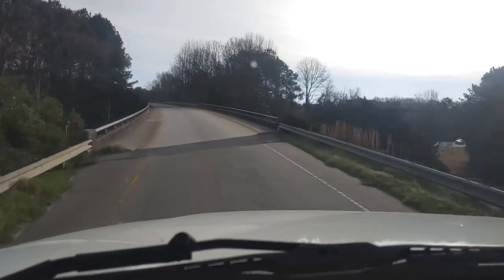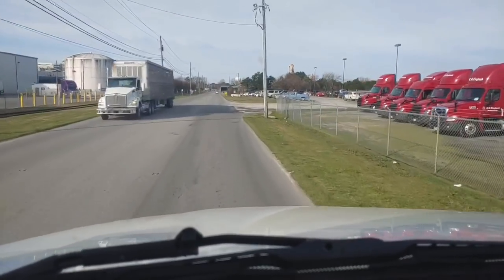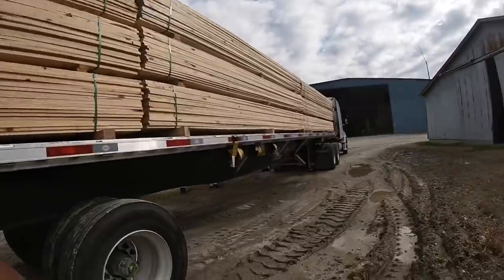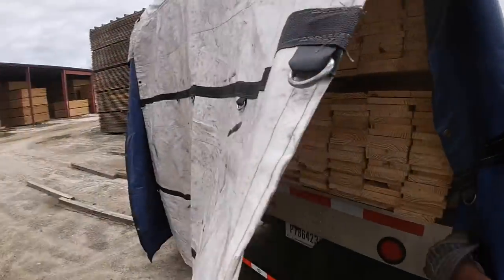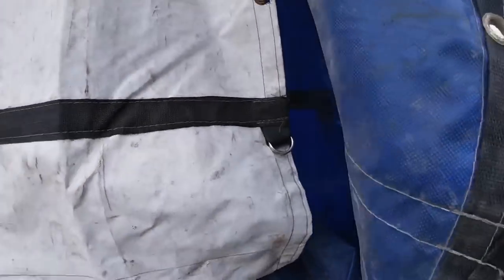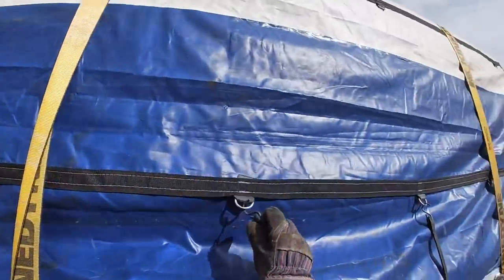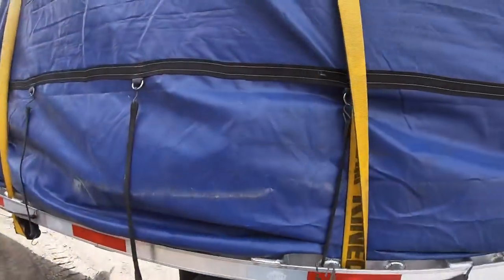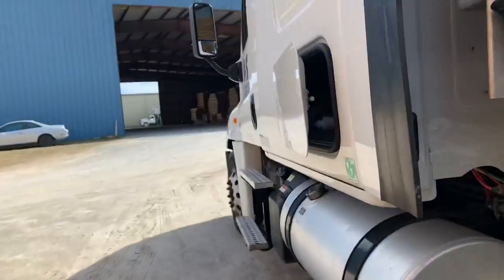Tarlington Lumber Clinton NC Flatbed Load Securement